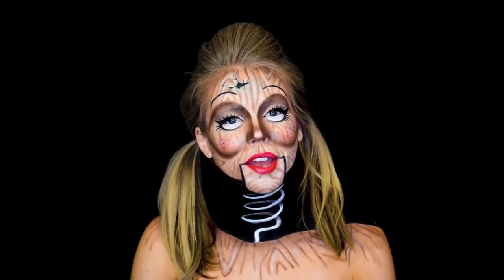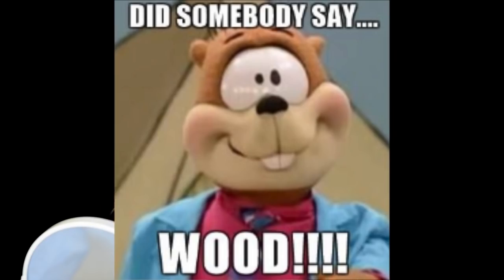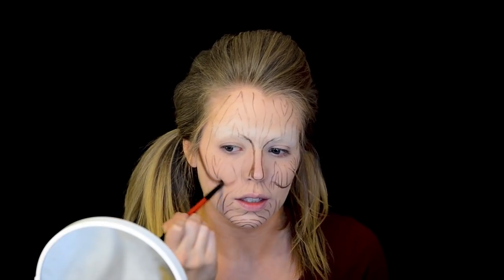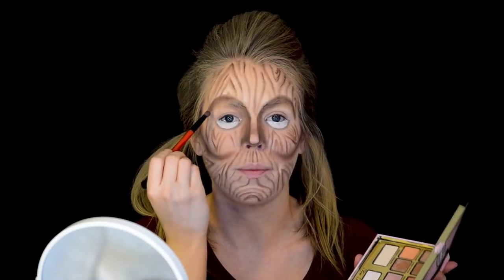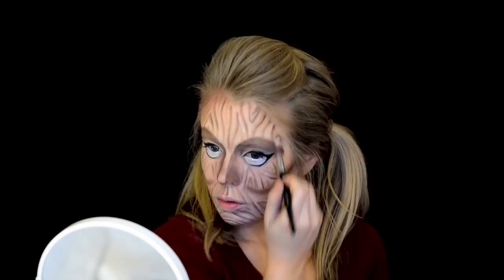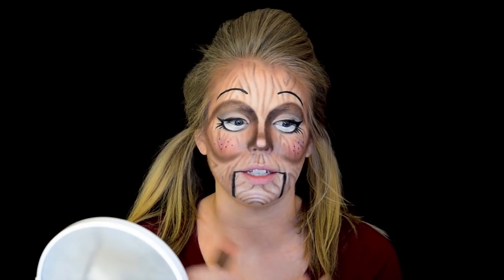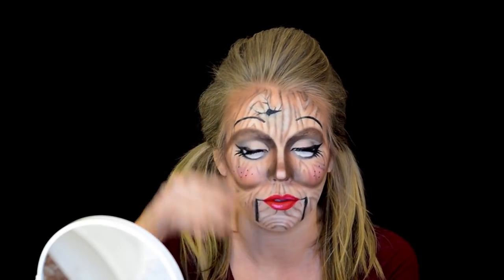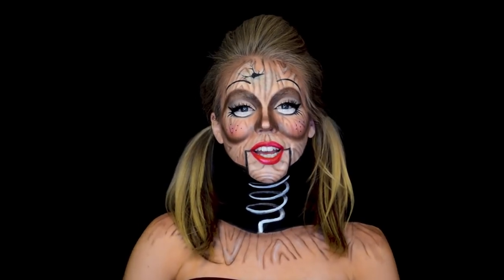Wooden Puppet Makeup Tutorial!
Still thinking about what to be for Halloween? Check out this wooden puppet makeup tutorial! I hope you guys enjoy it! Also, I'm sorry I am super low energy in this video. It was very late and I was feeling a little sick.